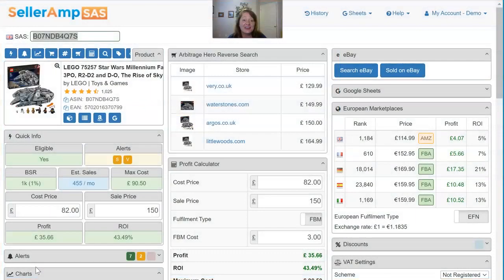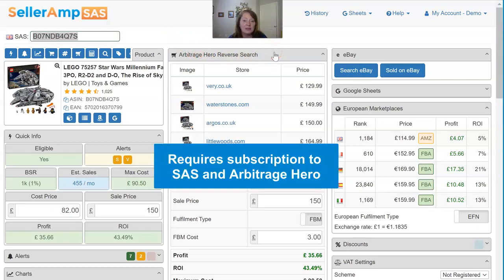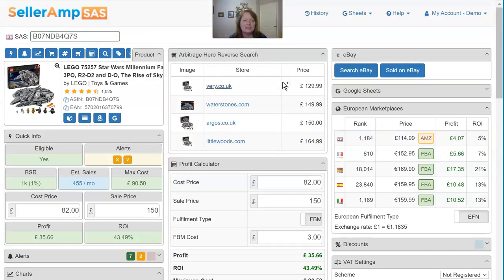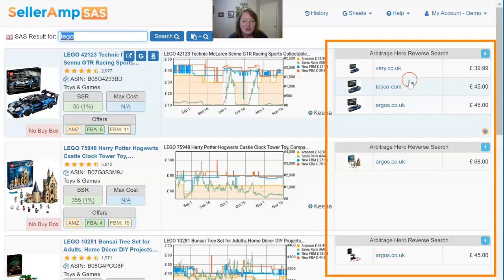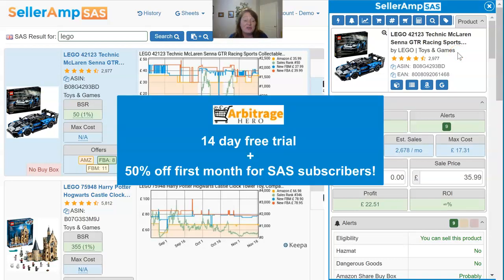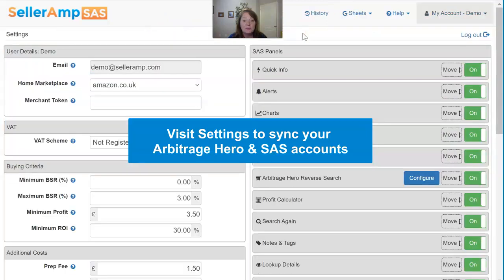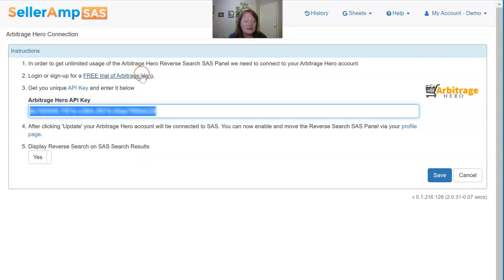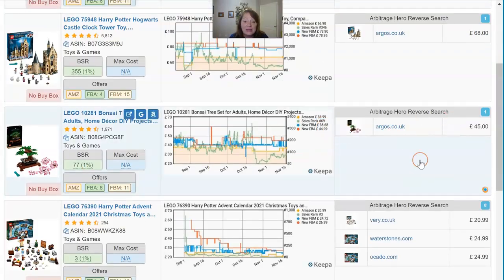Arbitrage Hero Reverse Search on SAS Search Results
Simplify your Amazon Sourcing Analysis with SAS by SellerAmp.

Now find sources even faster with the additional SellerAmp and Arbitrage Hero integration. Arbitrage Hero (AH) Reverse Search locates e-tailers who carry the product you analyse, their prices and links to the listing. It enables you to find sources faster.

This video walks you through the latest addition of SAS search results pages containing the cheapest suppliers and prices found by AH - for EVERY product in your search results.
- Displays total number of e-tailers found and the lowest priced three
- Works on SAS Storefront search. Quickly reverse search products on any seller’s storefront
- Full results available in Arbitrage Hero Reverse Search panel within full SAS product analysis

Full functionality requires both a SAS and Arbitrage Hero subscription. AH offer a free 14 day trial That’s a powerful tool for not much investment through your Q4 sourcing.

What is Arbitrage Hero?

Arbitrage Hero (AH), the quickest FBA sourcing software for finding highly profitable products, delivers details to SAS users that help you:
- Find sources for products.
- Confirm your cost price is a good one
- See prices of other merchants and understand if there is a better price out there

Subscribers of both services see the Arbitrage Hero Reverse Search panel within your SAS analysis. It delivers details of online merchants carrying the product you are analysing. You quickly see:
- Online merchants that carry the product
- Merchant’s price

And 10 times per month you can conduct full AH lookups. But 10 times certainly does not contribute to finding the sources you need while quickly analysing products.